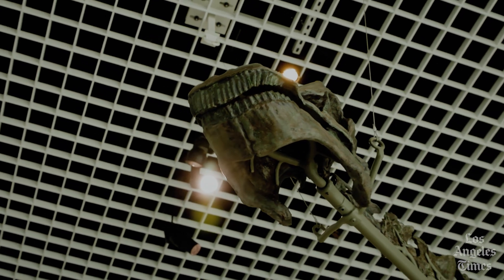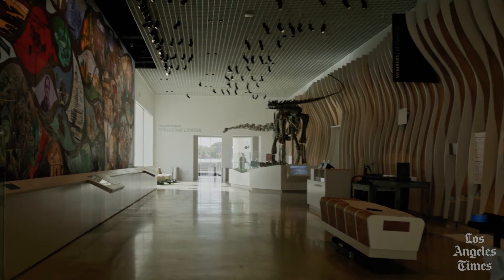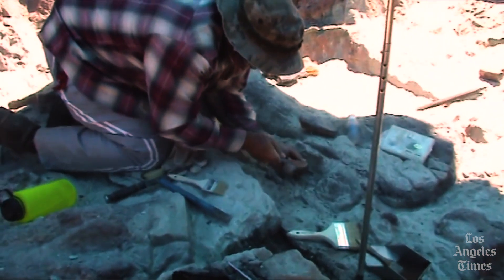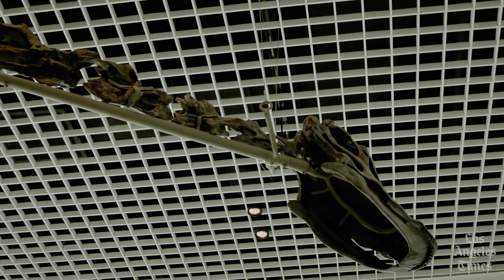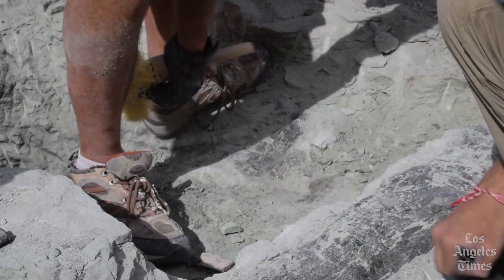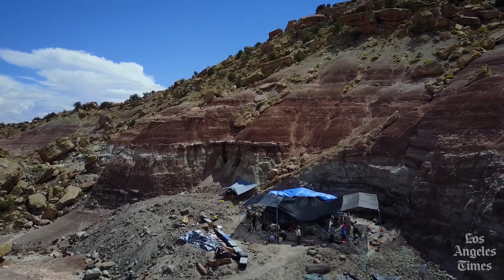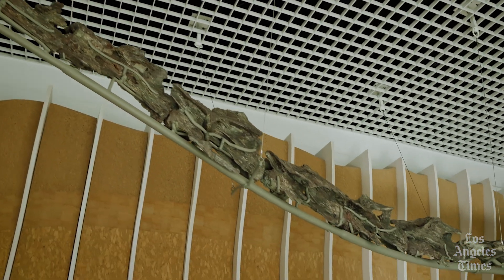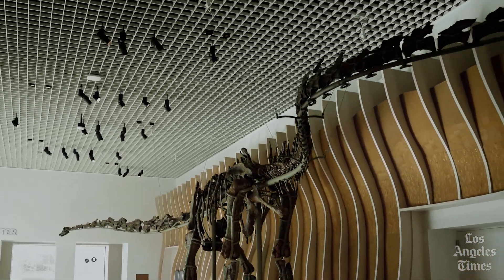Gnatalie, a 75ft long, five ton fossilized sauropod skeleton comes to the Natural History Museum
The Natural History Museum of Los Angeles County will open the Commons, a $75 million expansion of the Exposition Park Museum.
When visitors walk into the new welcome center, there to greet them will be Gnatalie, a 75ft long, five ton fossilized sauropod skeleton discovered by the museum's paleontologists.